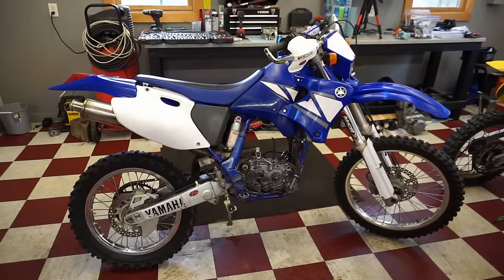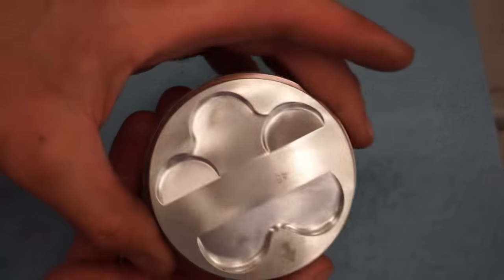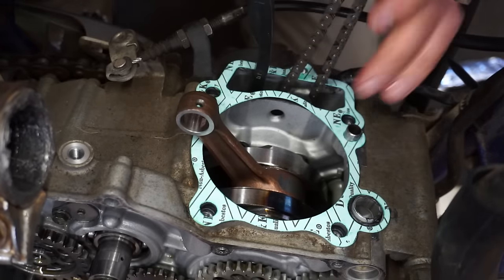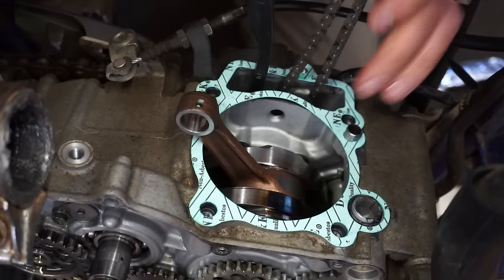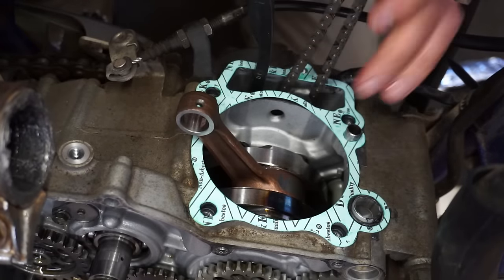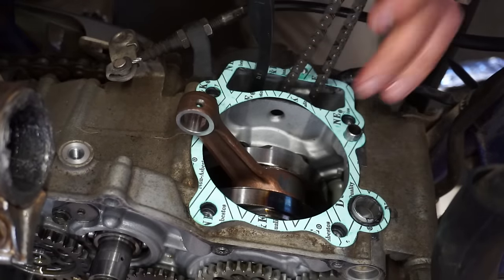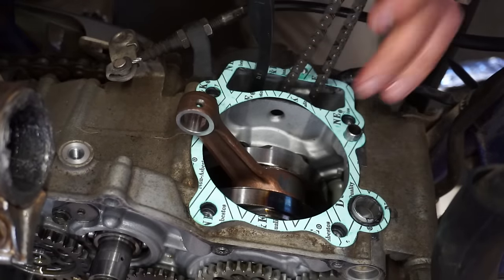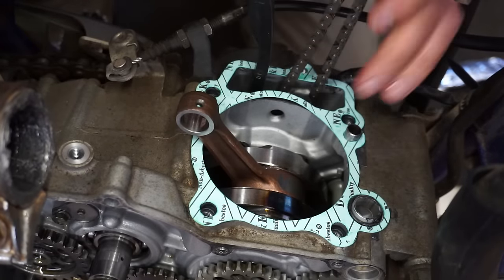Rare Street Legal Dirt Bike Won't Start After Being Rebuilt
I buy a 2001 Yamaha WR250F street legal dirt bike that won't start after bein rebuilt.

 2vintage (Joe Weber) makes no representation about the sufficiency of any safety precautions and equipment used in this video.